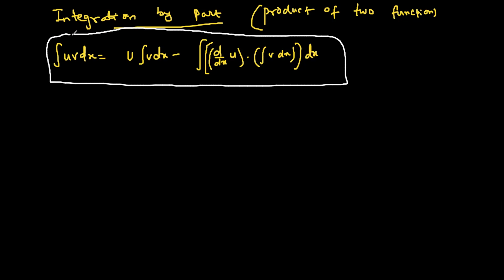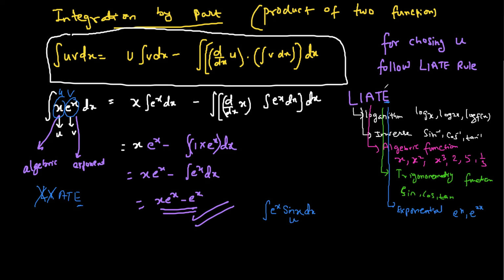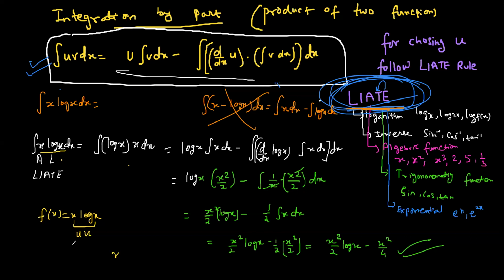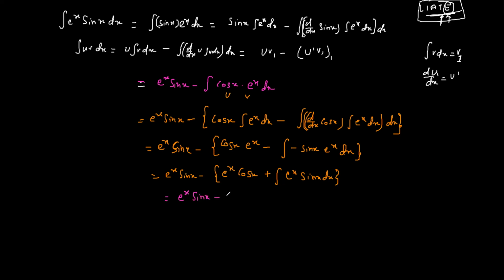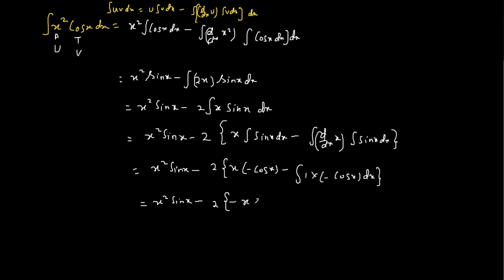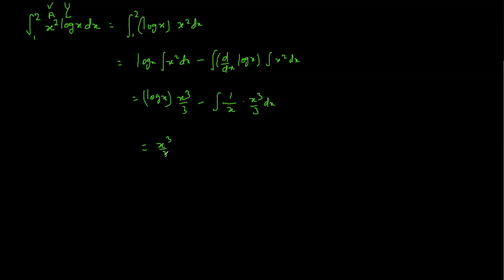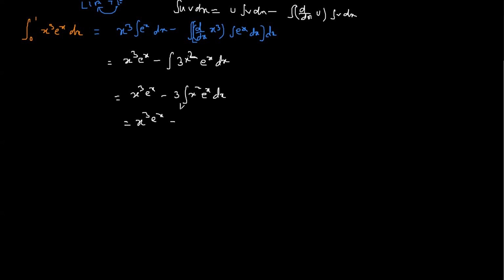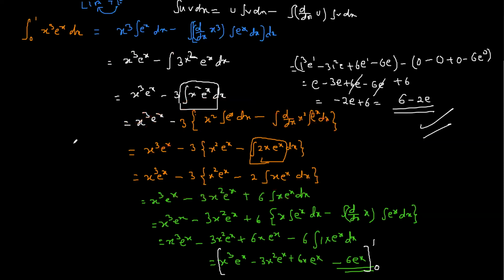Integration by Parts Complete Guide for BSc, BTech and Engineering Maths | ILATE Rule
In this video, you’ll learn the Integration by Parts rule step by step with fully solved examples for both definite and indefinite integrals.
We’ll explore the logic behind the formula, understand how to select the correct function using the ILATE rule, and go through important problem-solving tricks for exams.

📘 Topics Covered:

Formula of Integration by Parts

ILATE Rule Explained

Solved Examples (Trigonometric, Exponential, and Logarithmic Functions)

Integration Tricks for Exams

🔹 Perfect For:
BSc Mathematics, Engineering Mathematics (M2/M3), Data Science, and Competitive Exams